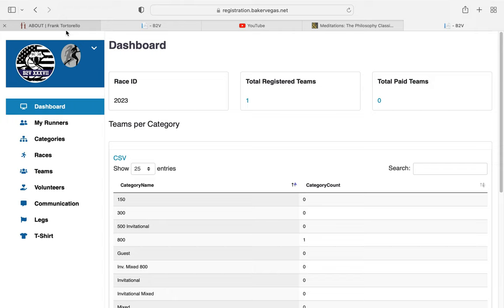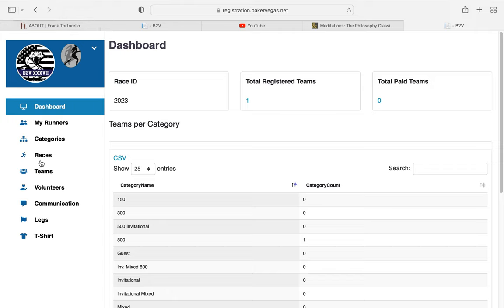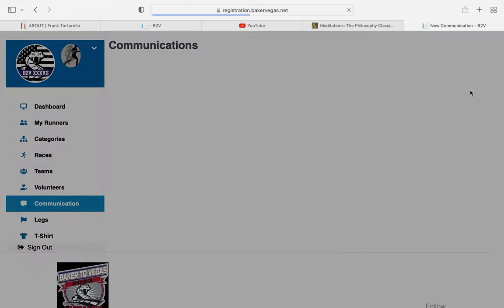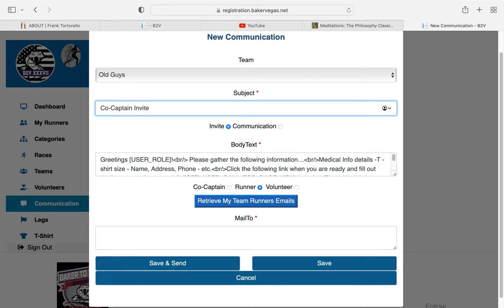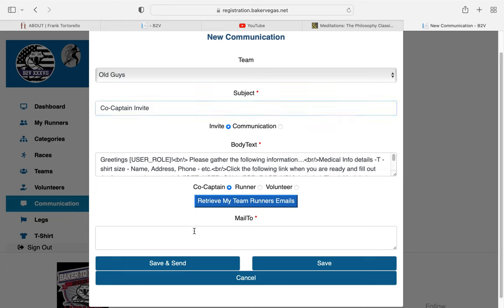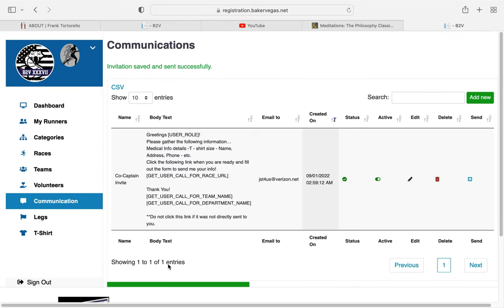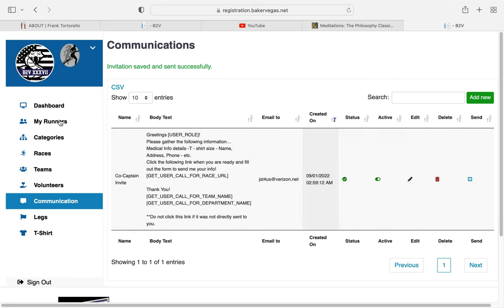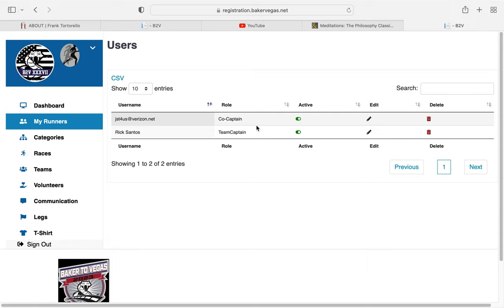2023 B2V Co-Captain Invitation Tutorial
This video will show B2V Team Captain's how to invite a Co-Captain to join the team.